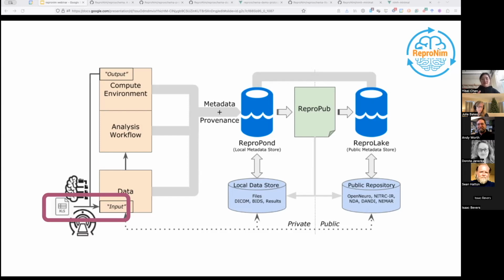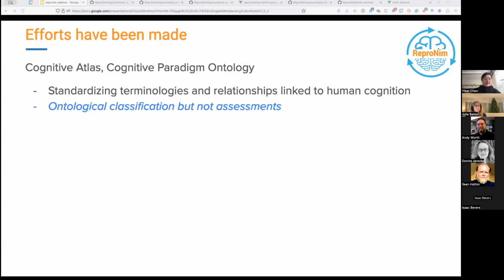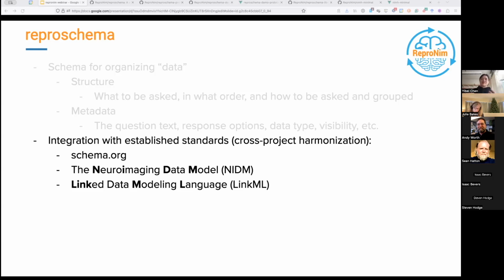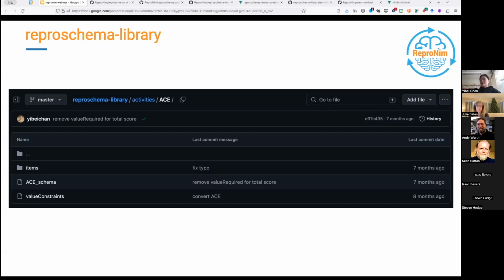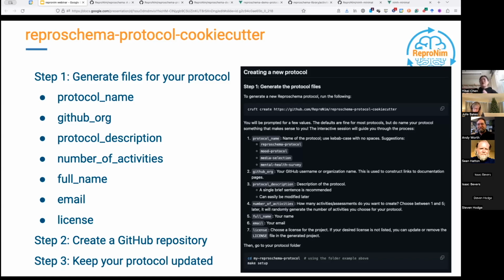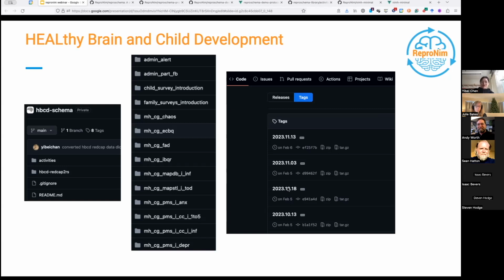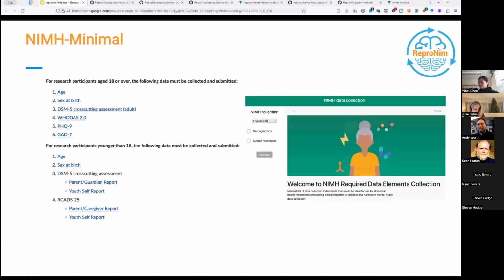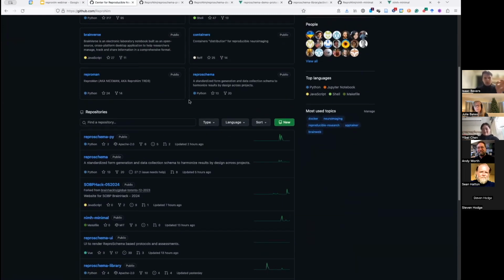ReproSchema: Reproducibility through Standardized Survey Data Collection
ReproNim Webinar April 2024: Yibei Chen